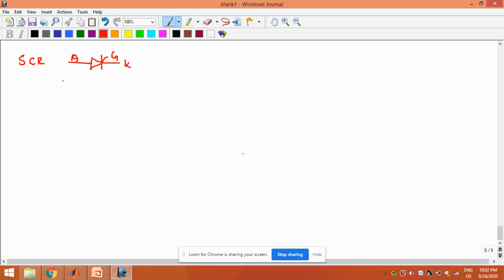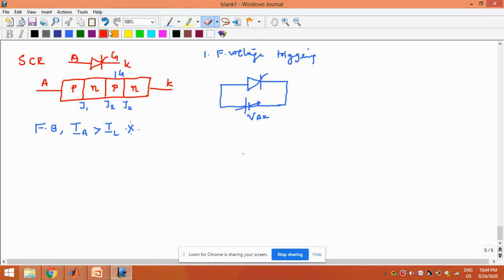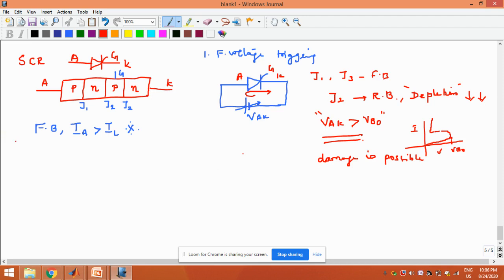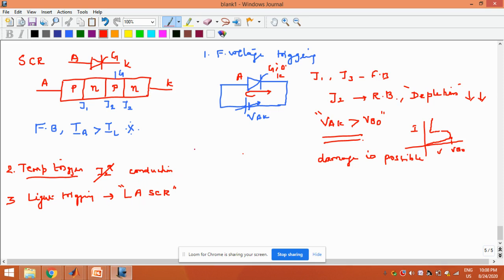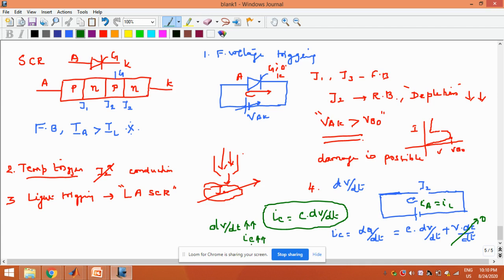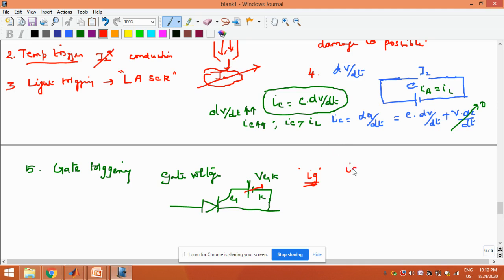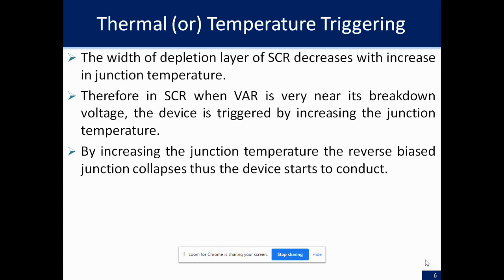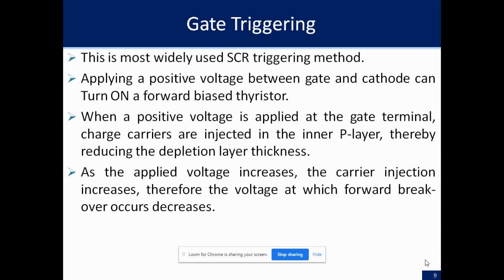Scr Turn On Schemes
Explanation on SCR turn on schemes